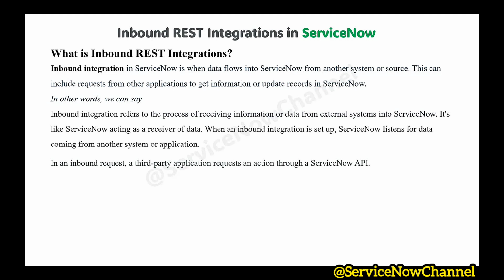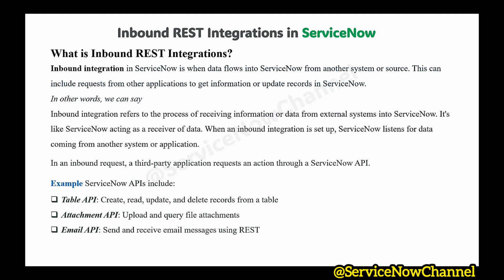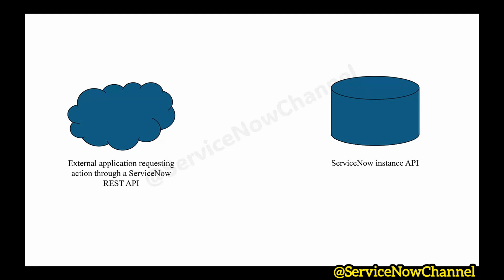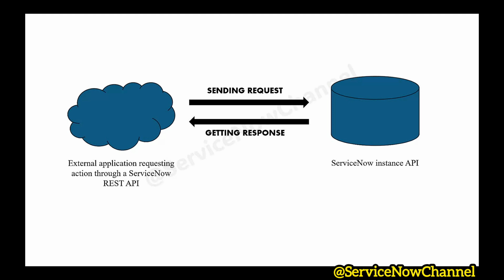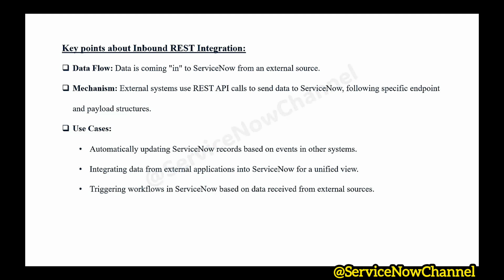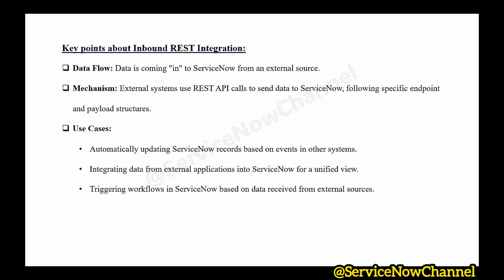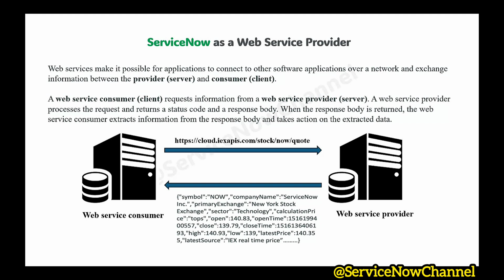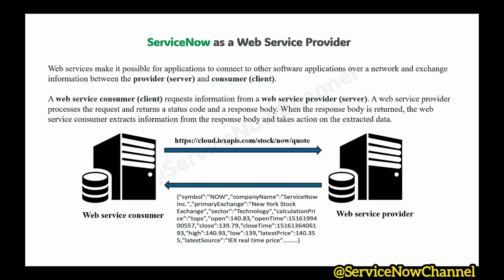INBOUND REST INTEGRATIONS IN SERVICENOW ....